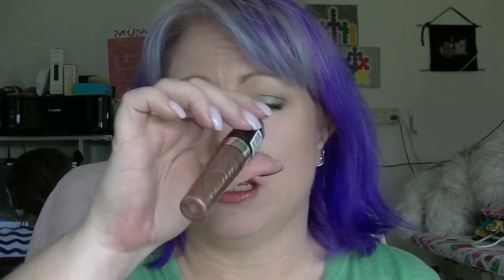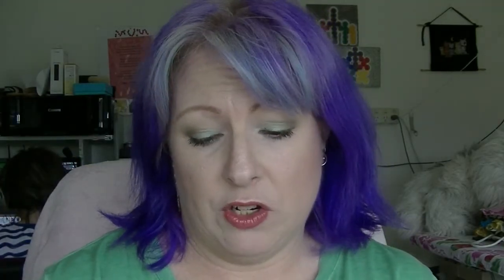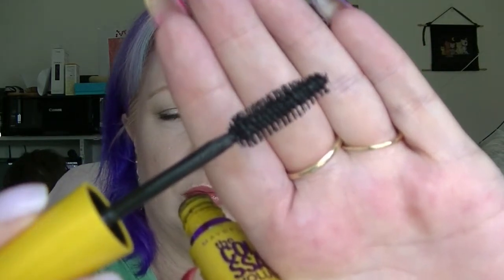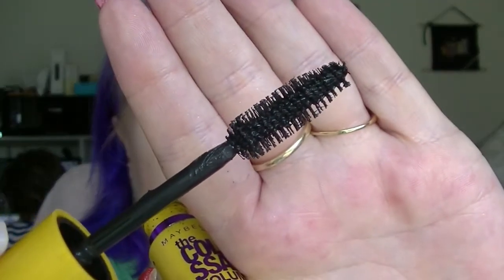Project 50 Pan Roulette - Update #8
Update for my Project 50 Pan roulette